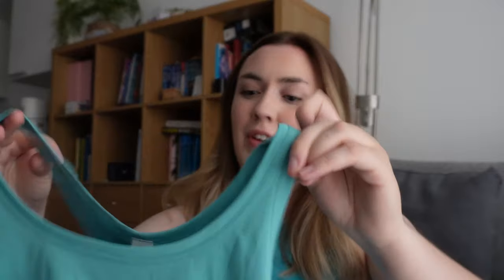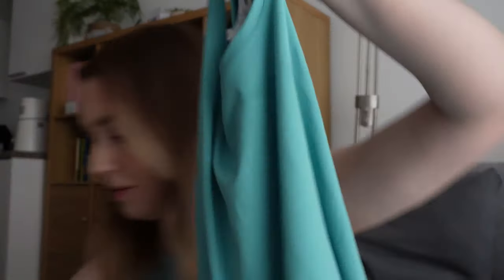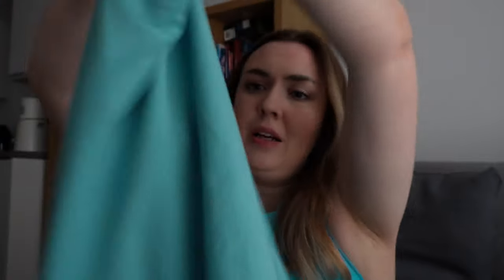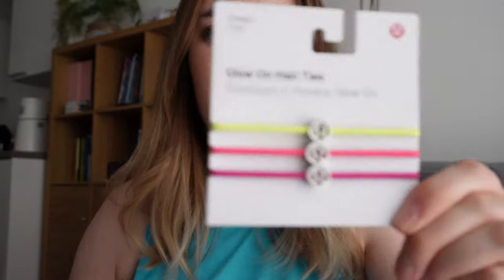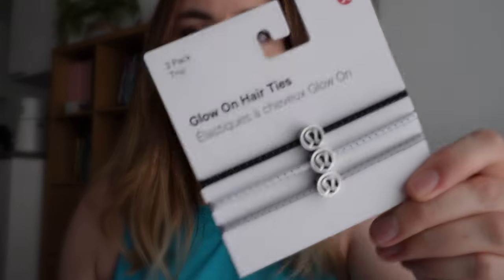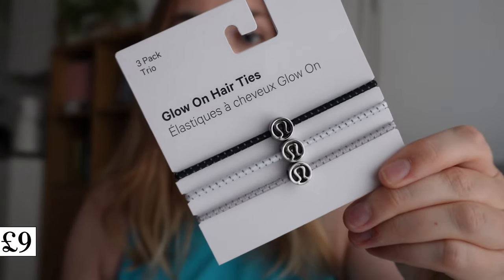🛍️🧘‍♀️ SUMMER SALE 2023: LULULEMON & SWEATY BETTY HAUL & BEST PICKS! Yoga, swimming, Pilates 🤸‍♀️🛍️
Haul and review of some of the latest Sweaty Betty and Lululemon gear June 2023. Review of items just launched in the summer sale this week including tank tops, running vests, sports bras and rucksacks. What have you got your eye on?